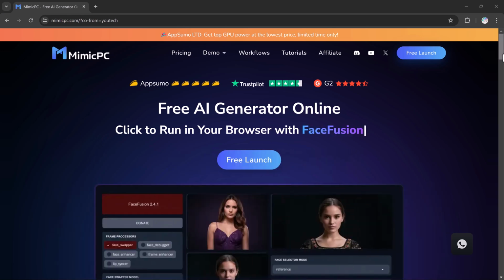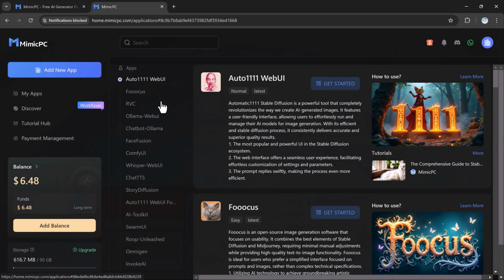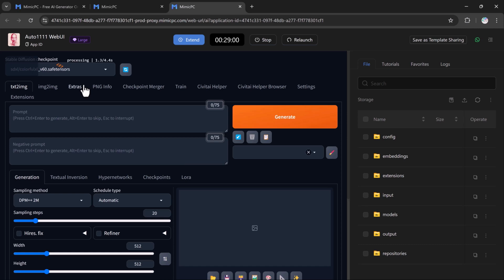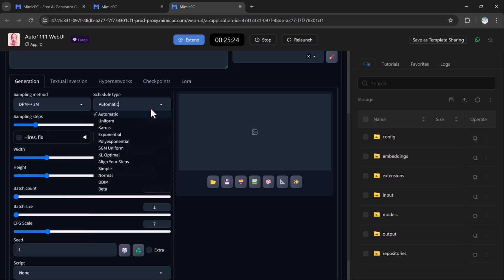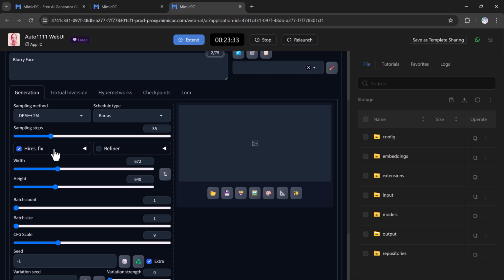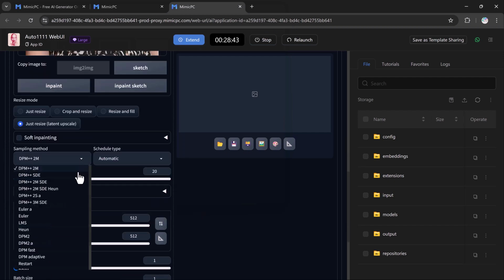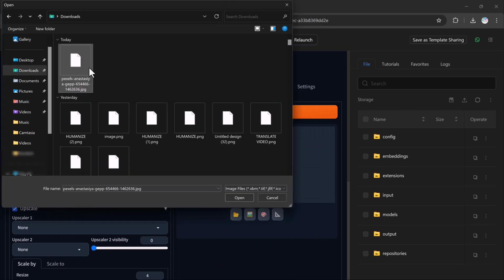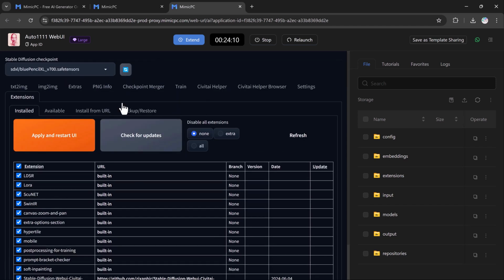How to Create Stunning AI images with Auto1111 WebUI on MimicPC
mimicpc is a cutting-edge platform that offers seamless access to over 20 pre-installed AI applications, including Stable Diffusion’s Auto1111 Web UI. Designed for creators, developers, and AI enthusiasts, it features pay-as-you-go plans, private storage, and customizable workflows. Perfect for generating stunning visuals, exploring AI tools, or building innovative projects. With flexible pricing and easy setup, Mimic PC is your gateway to effortless AI-powered creativity and productivity.